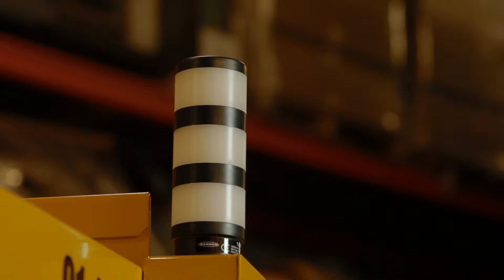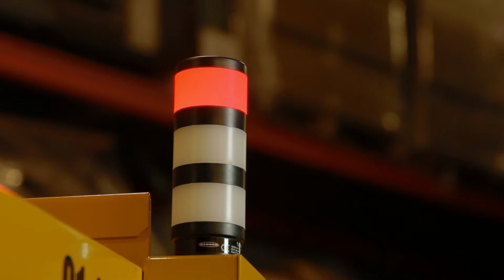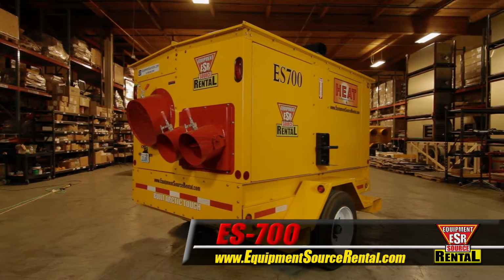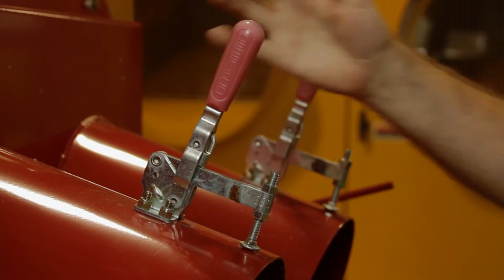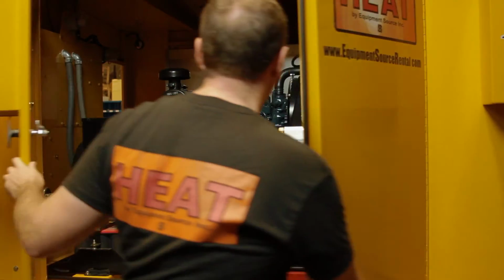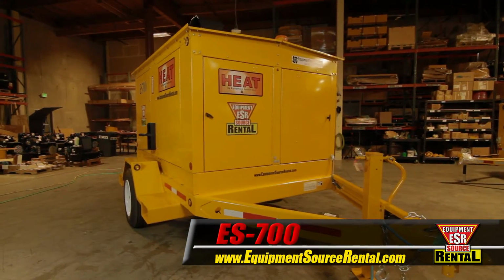ES700 Basic Operation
Basic operating instructions and information.

-Startup procedure
-Shutdown procedure
-3-color beacon light functionality
-Duct attachments
-Easy serviceability